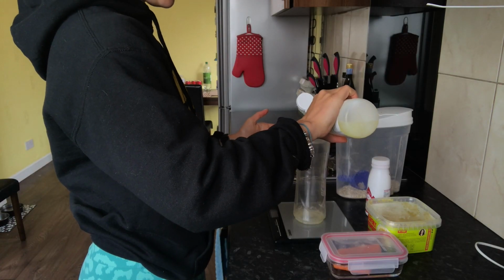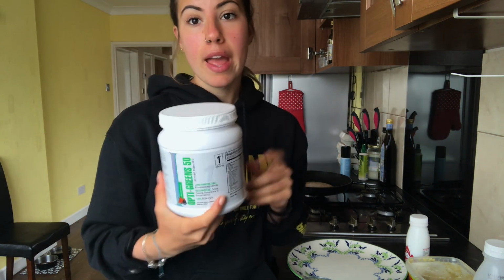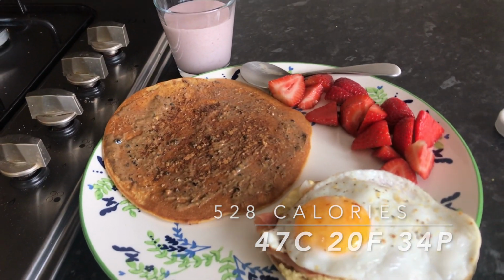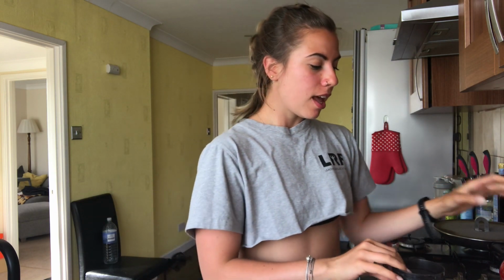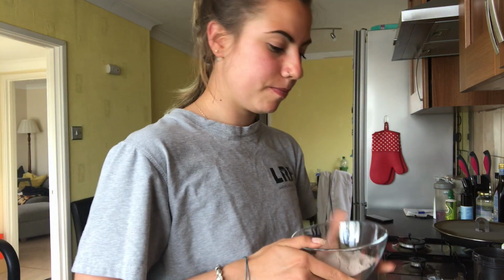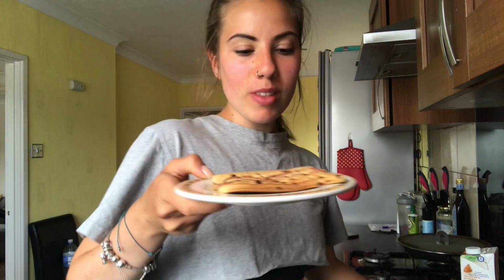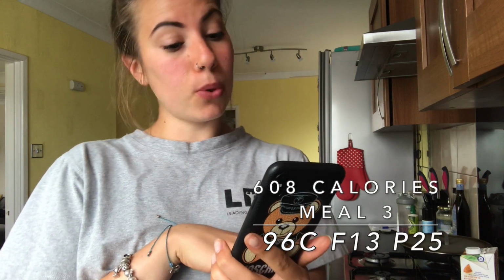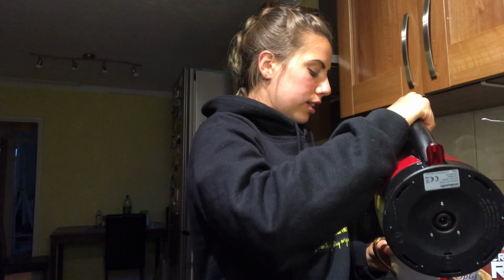WHAT I EAT IN A DAY TO GAIN MUSCLE | BIKINI COMPETITOR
What I eat in a day to gain muscle, hope you enjoy :)